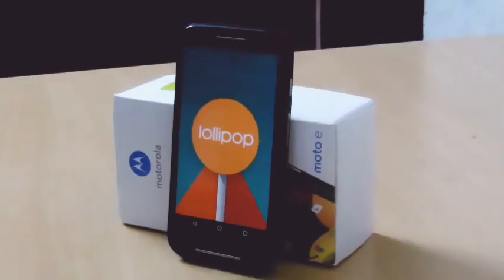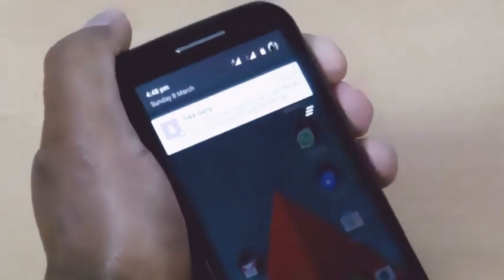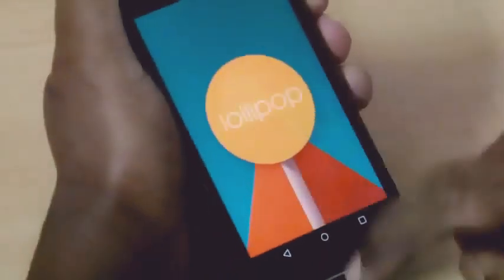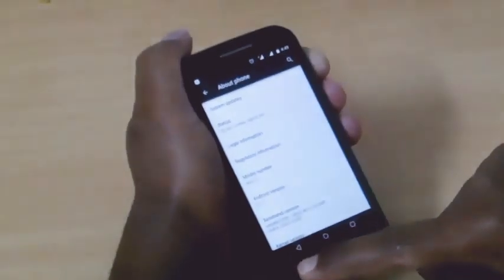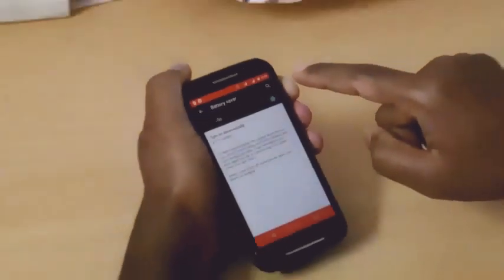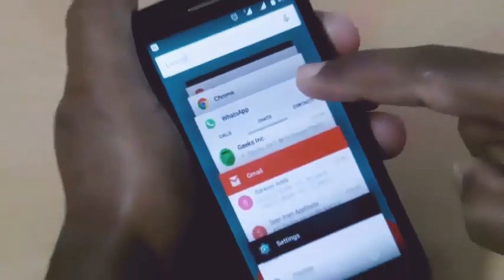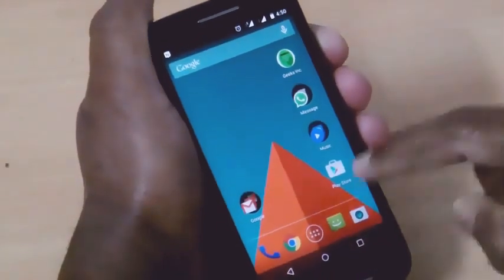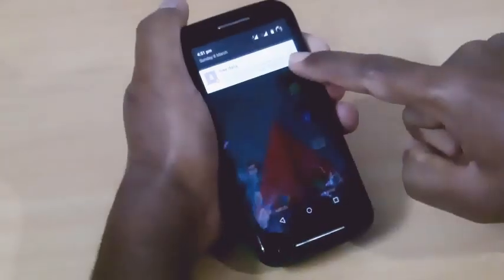Android Lollipop On Moto E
This Video Shows the new interface provided by Android after the major Android Lollipop(5.0.2) update The Mototrola Moto E had received recently.

Regards:
The Geeks Inc.